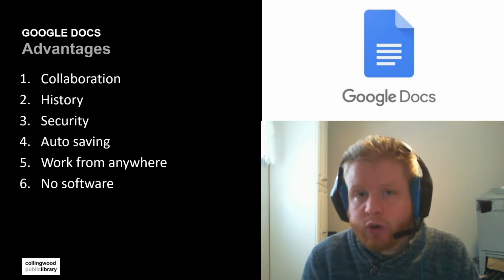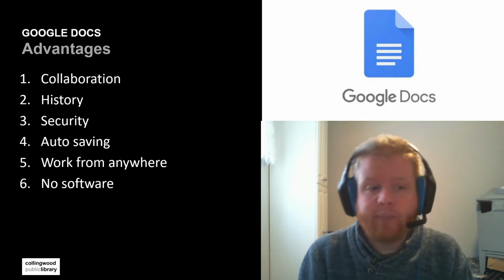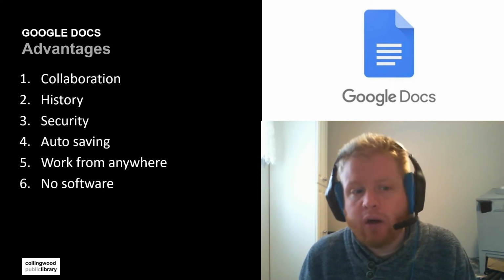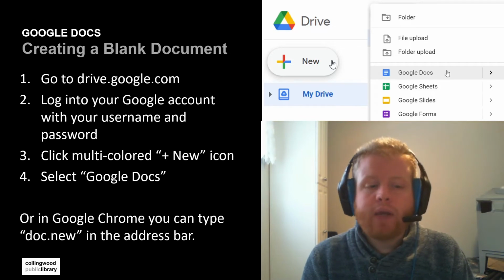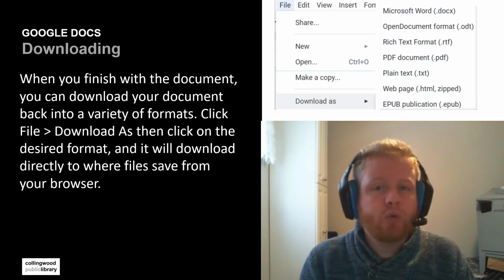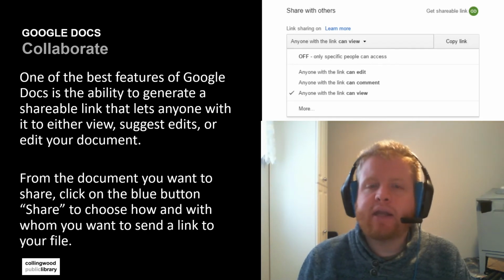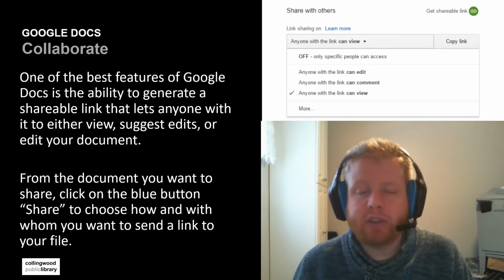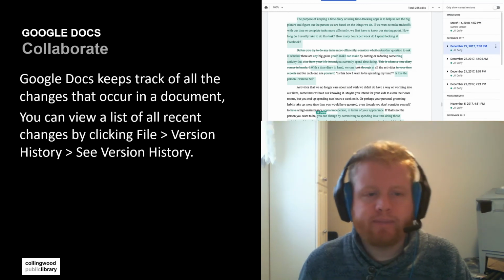Tech Time with Gordon – Google Docs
Learn how to use Google Docs to create, and collaborate on online documents.